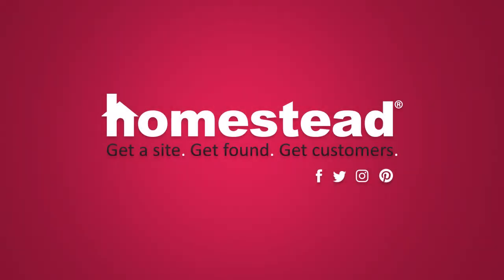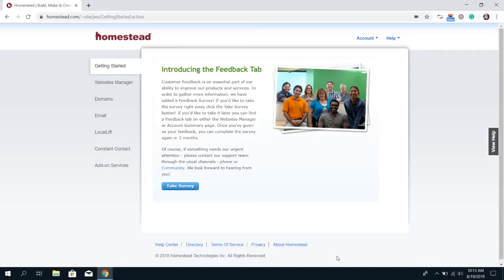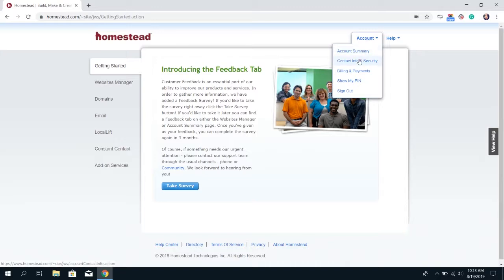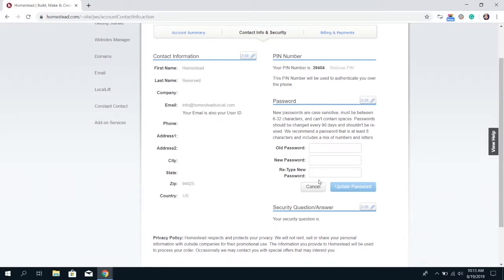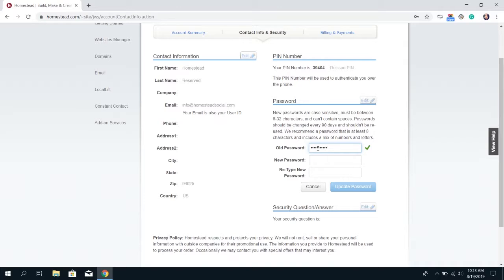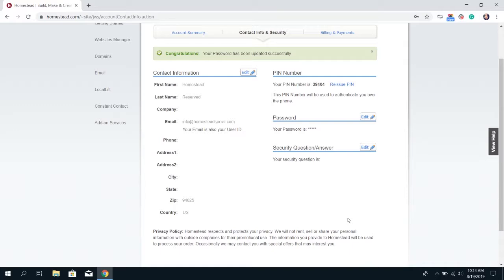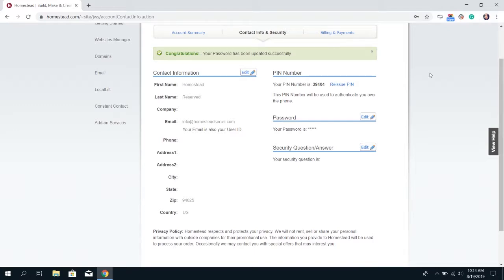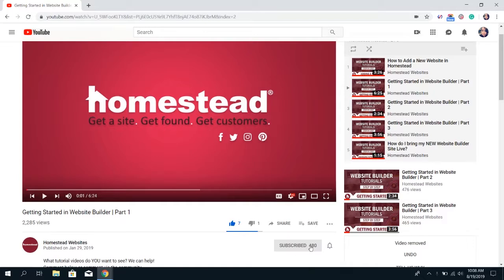How To Change The Password From Within Your Homestead Account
If you are already logged into your Homestead account, it is very easy to change the password.